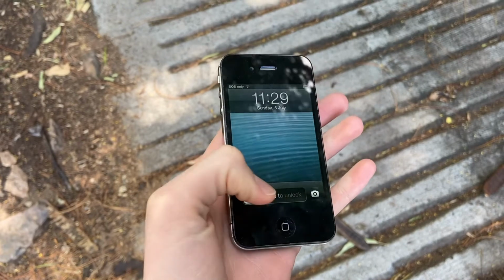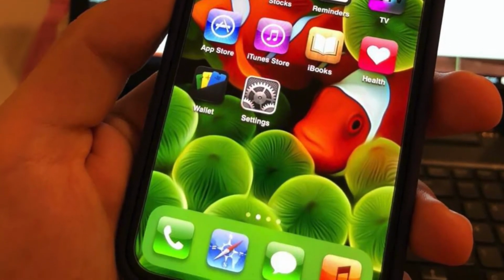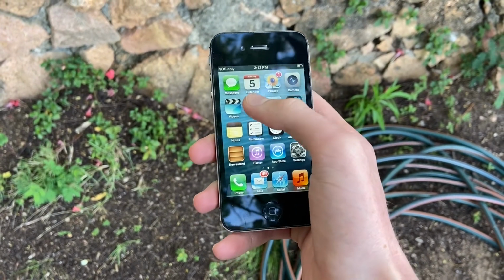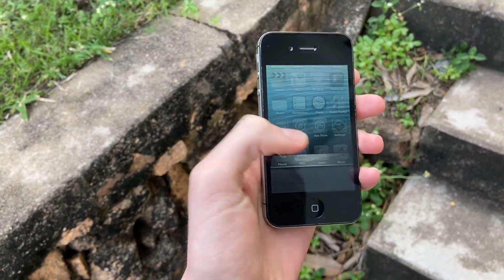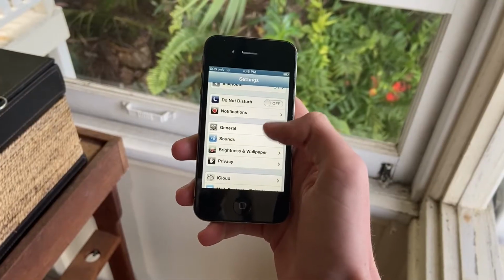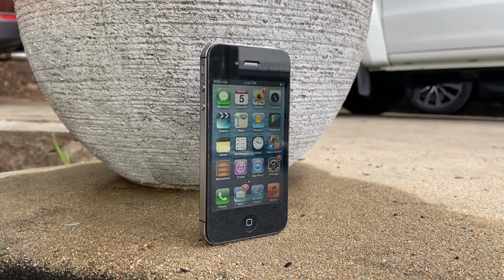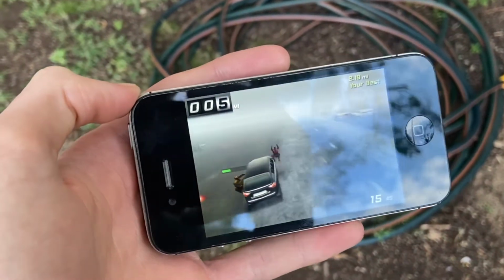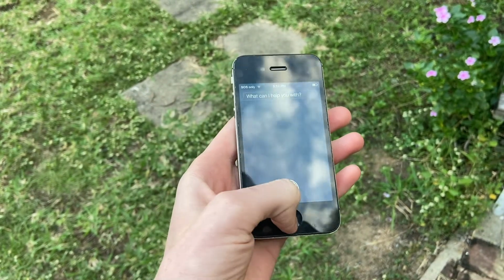How Obselete is iOS 6 in 2020?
8 years ago, iOS was very different from what we see today. iOS 6 was the last software version to carry the retro, 3D interface rather than the colourful, clean design we're given today. So after 8 years, is iOS 6 truly dead?